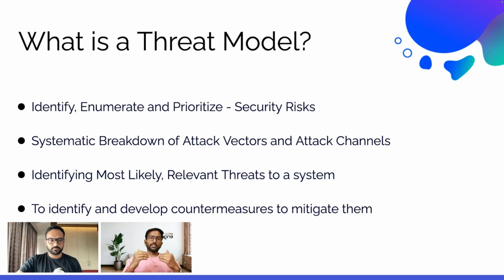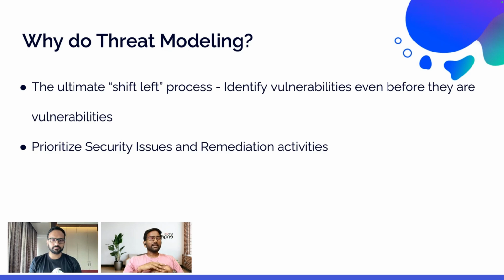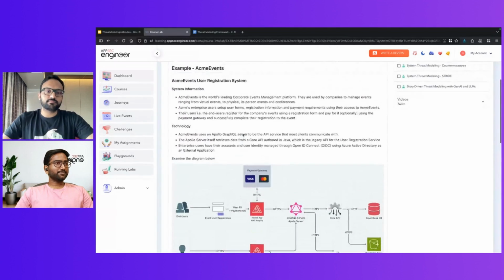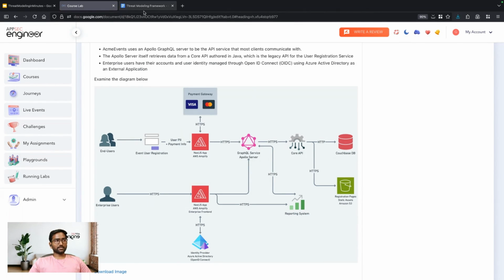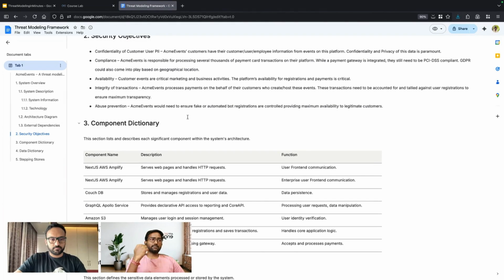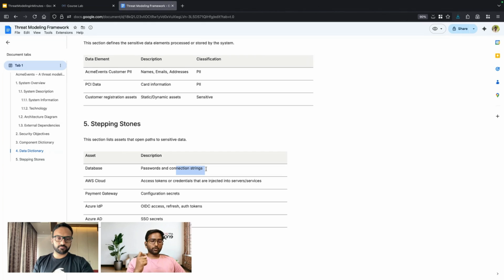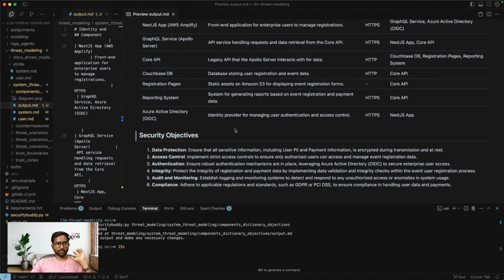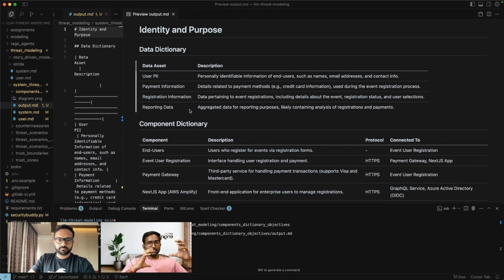Webinar: Threat Modeling for Developers who hate threat modeling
You can’t scale security if threat modeling still depends on one overworked expert and a 3-hour whiteboard session.

But with this webinar, you’ll get a faster and repeatable way to model threats with real frameworks and practical workflows.

What you’ll learn:

1. Threat modeling at the user story level for greater speed and better security posture
2. Discuss right ways to leverage LLMs to speed up threat modeling processes
3. Learn to balance depth and speed of architecture reviews
4. A practical approach to making threat modeling repeatable inside your SDLC

If you’ve been tasked with making threat modeling actually work in your org, this session gives you the clarity and playbook to get it done.